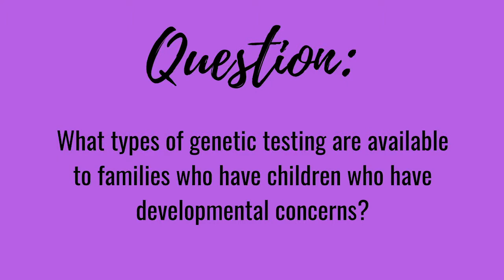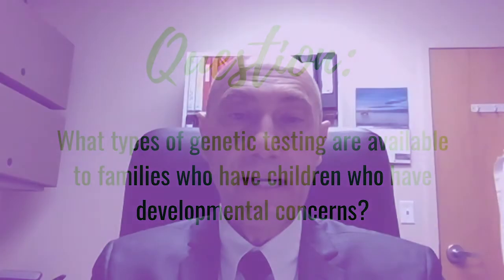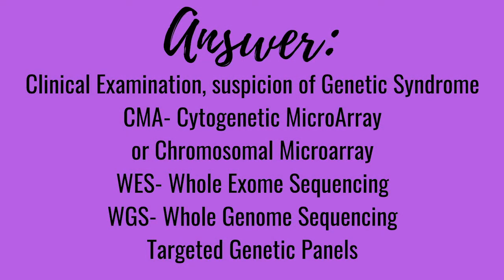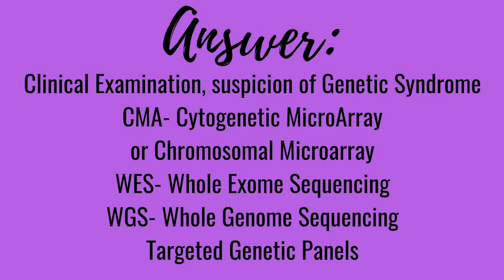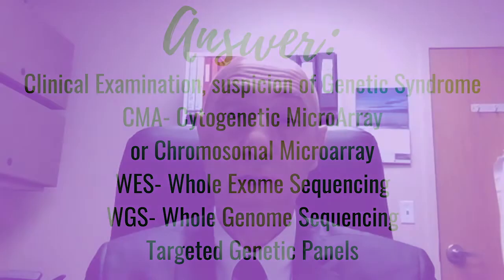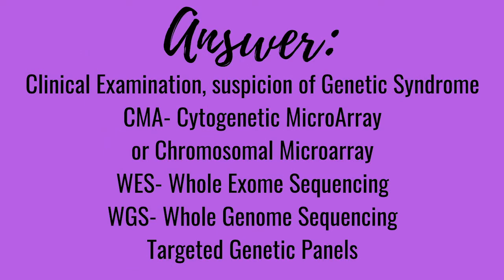Your Genetics Questions Answered- Dr.Nicola Longo, Genetic Testing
Question: What types of genetic testing are available to families who have children who have developmental concerns?

Answered by Dr. Nicola Longo
Professor and Chief Medical Genetics/Pediatrics